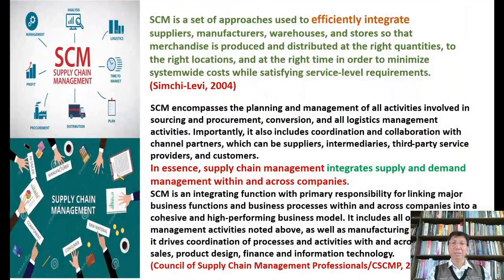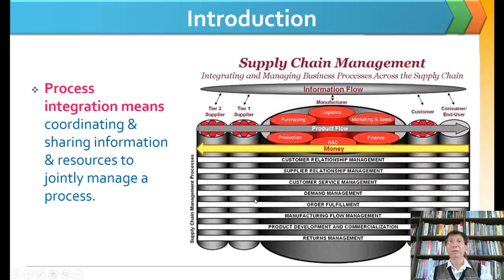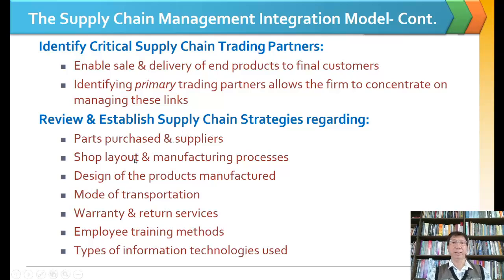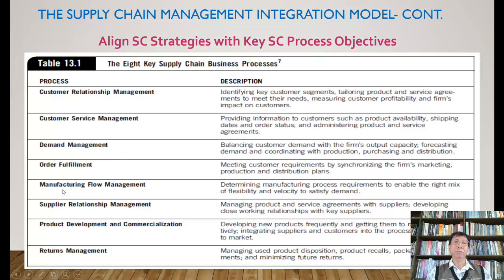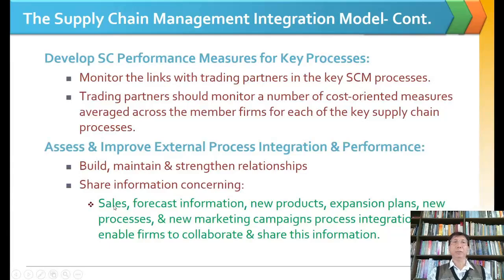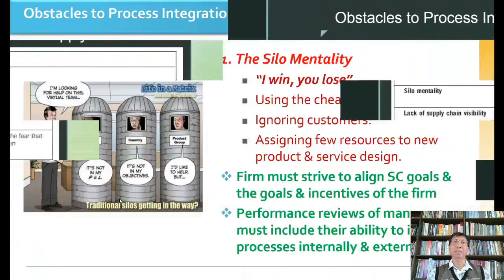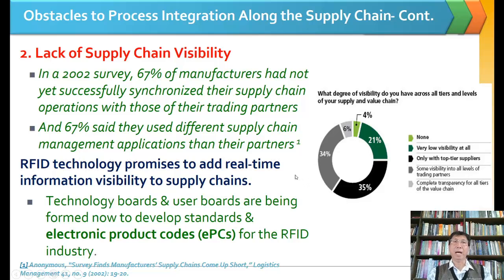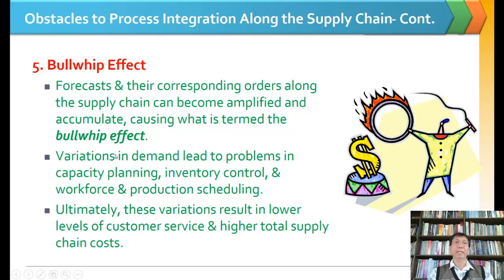Module 5. SCM Process Integration _ Agus Purnomo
Matakuliah Supply Chain Management; Pertemuan ke-5; D4 Logistik Bisnis - Politeknik Pos Indonesia